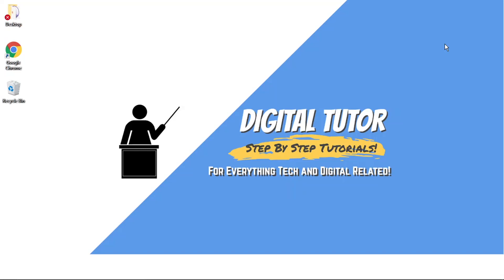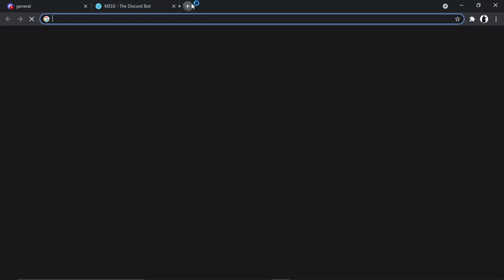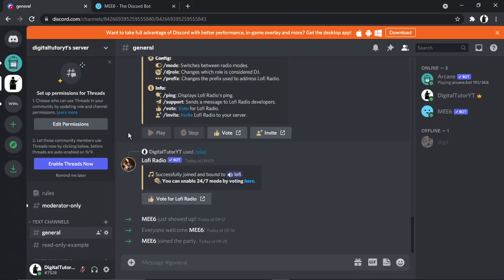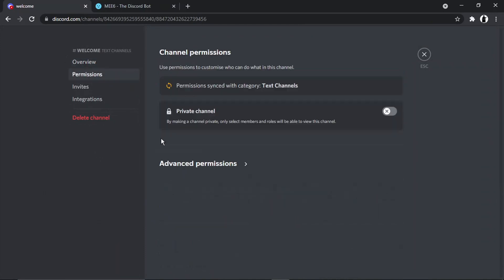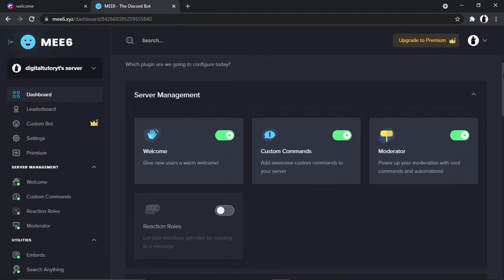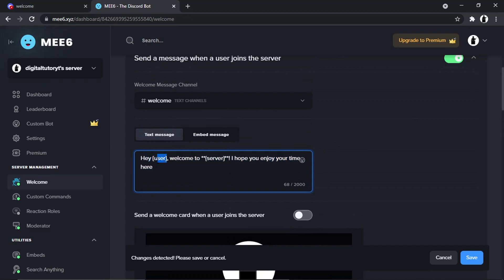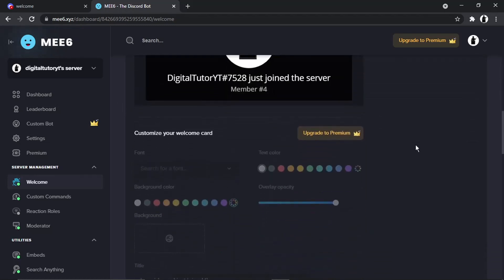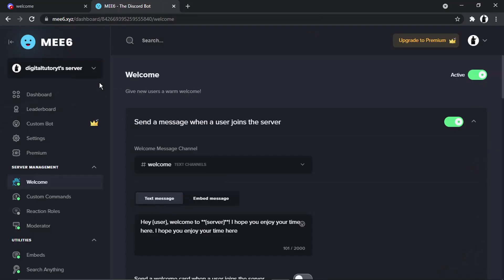How To Make A Discord Welcome Channel With Mee6 Bot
In this video I will show you how to make a discord welcome channel with mee6 bot.

It is easy to learn how to make a discord welcome channel with mee6 bot but can be tricky to find if you are new to discord but in this tutorial you will learn step by step how to make a discord welcome channel.

how to make a welcome channel on discord with mee6 bot is explained clearly in this video so just hit play and you will learn how to make a discord welcome channel with mee6 bot. After watching the video the whole way through you will know how to use mee6 bot to make a welcome channel on discord

A lot of people are looking for ways on how to make a discord welcome channel with mee6 bot and this is an easy to follow video on how to create your own welcome channel in your discord server using mee6 bot

So if you are looking for how to make a discord welcome channel with mee6 bot you have come to the right place.